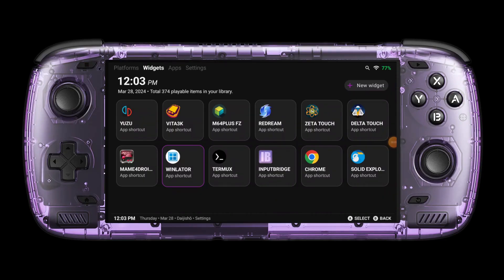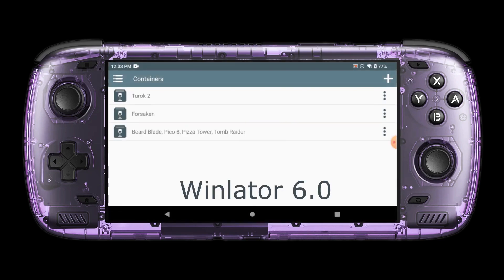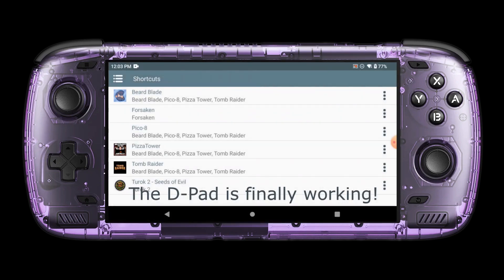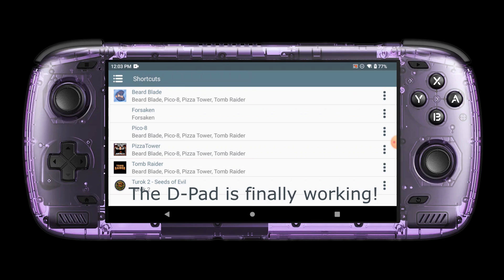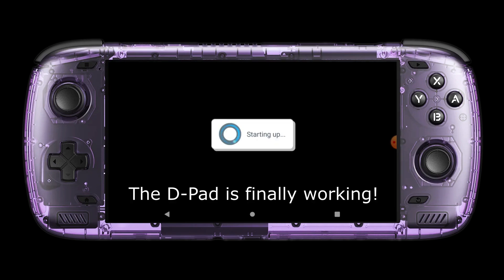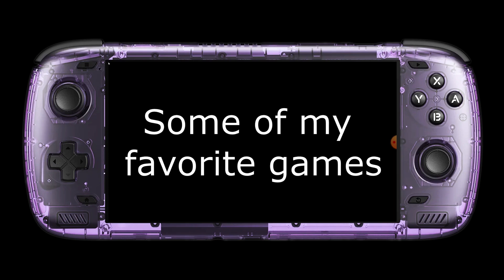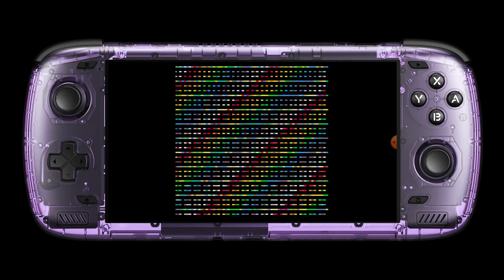Pico-8 Games on Android (Winlator 6.0)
These are some of my favorite Pico-8 games and with Winlator 6.0 we finally have d-pad support and the native splore menu.

00:00 Intro
00:34 High Stakes by Krystman
01:00 BAS by yokozuna
01:29 Steel Surge: Revolution by LokiStriker
01:57 Mai-Chan's Sweet Buns by Krystman
02:31 Marcel goes to visit a friend by ghettoblaster
02:57 Puzzles of the Paladin by Nerdy Teachers
03:28 Bubble Trouble by kallanreed
03:57 The Merciless Deep by benjamin_soule
04:31 Shock-A-Doodle by Megabeluga (That's me! :D)
05:02 Kalikan by LouieChapm
05:46 Praxis Fighter X by Eric Billingsley
06:12 Feathered Escape by yokozuna
06:41 Froggo: Hop Across The Seasons by SmellyFrog
07:15 Pico Driller by johan & johan
07:46 Celeste: Ultimate Selfie by CannonWuff